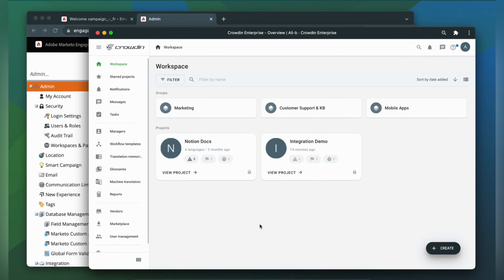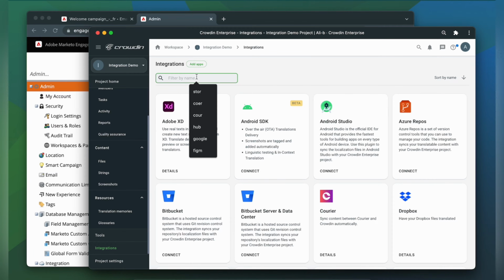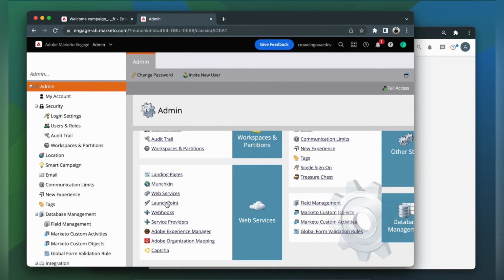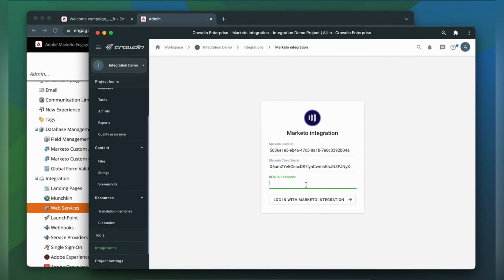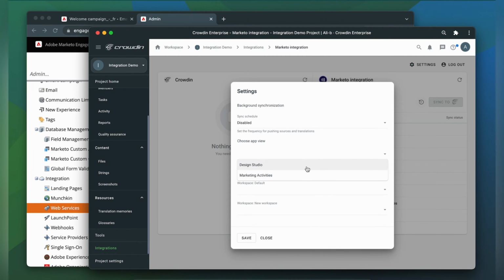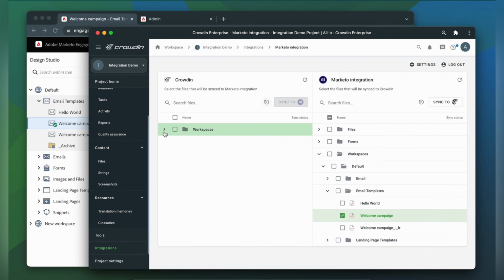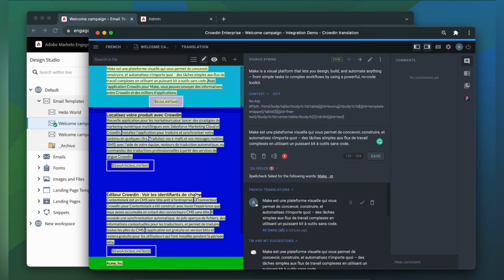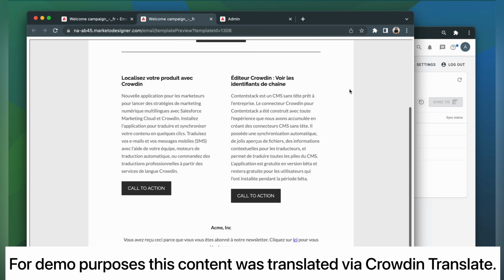Marketo Localization | A quick guide on how to localize your Marketo content with Crowdin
Learn how to localize emails, email templates, landing pages, landing page templates, files, forms, and content snippets from Marketo with Crowdin.

2) Click Install to start translating your content.

We have 24x7 tech support happy to help you get your Marketo campaigns multilingual.